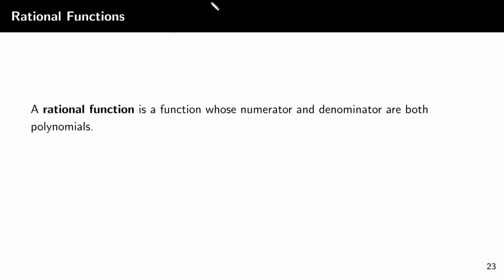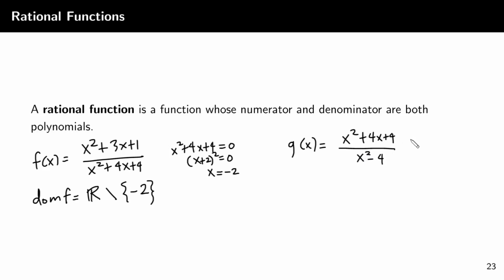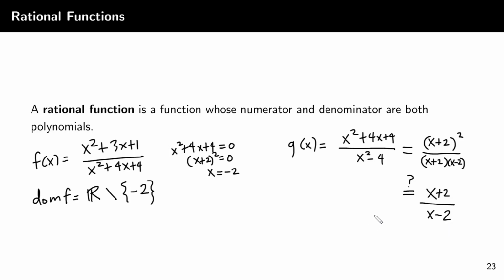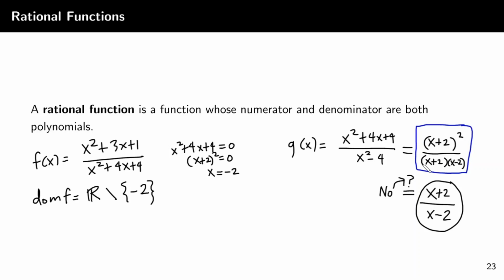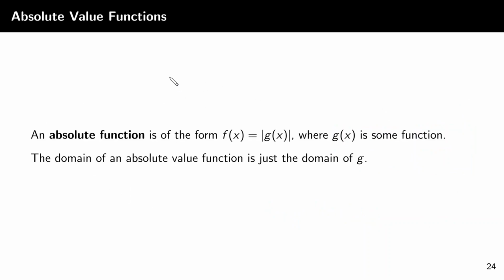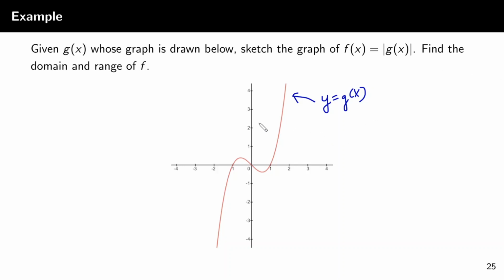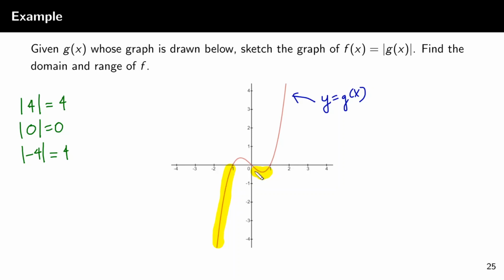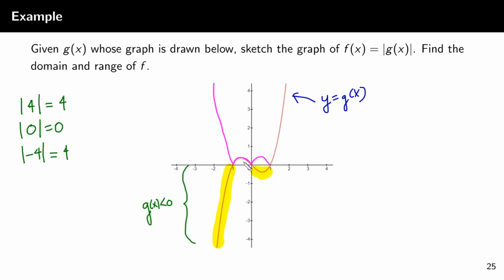Rational and Absolute Value Function (M83 Functions Part 5)